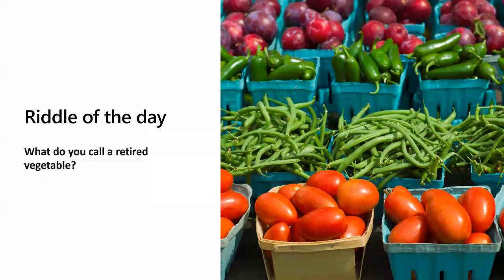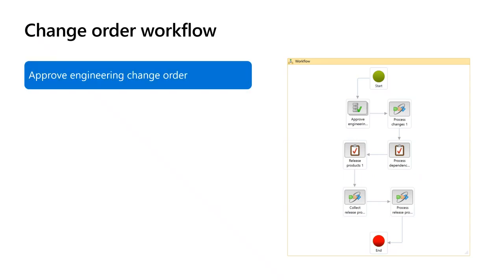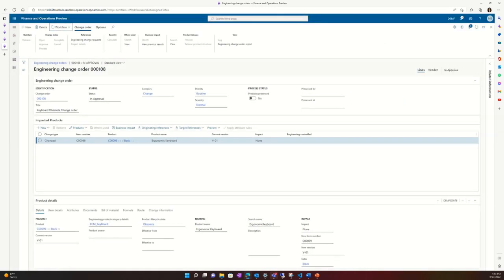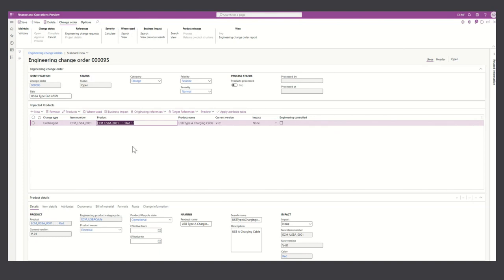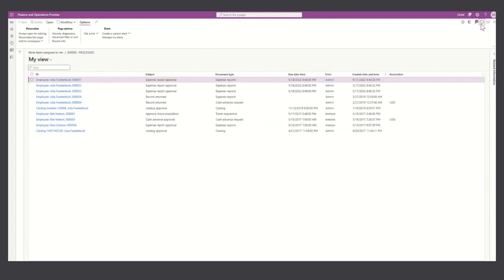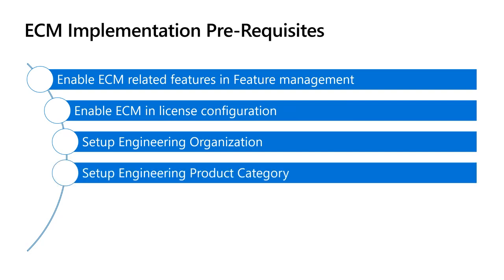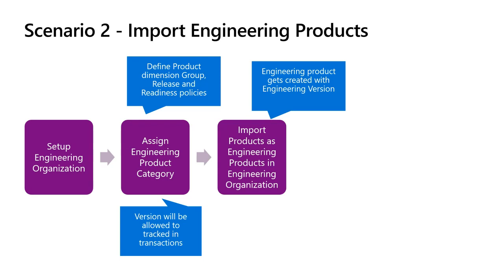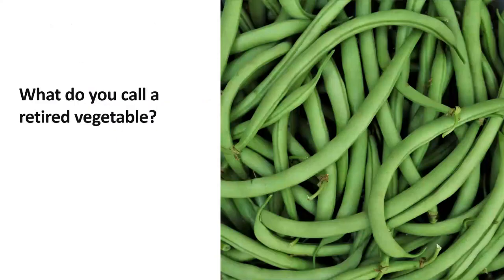Product Obsolescence using Engineering Change Management in D365 SCM P4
We will cover product obsolescence using Engineering change management. We will cover topics of product lifecycle state in detail along with best practices and recommendations. This Tech Talk is part 4 of a 4-part series on Engineering change management in Dynamics 365 Supply Chain Management.